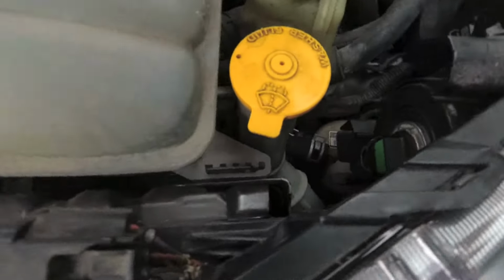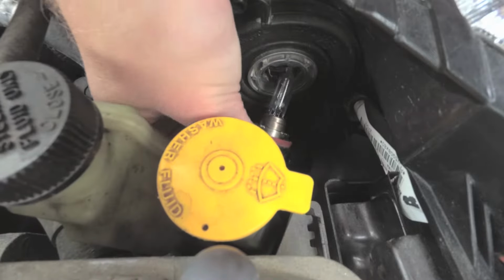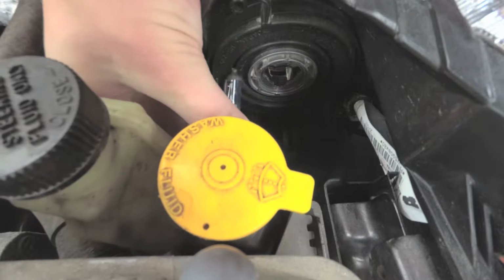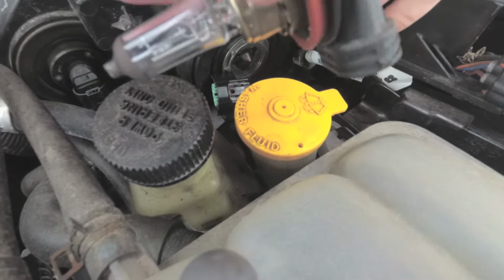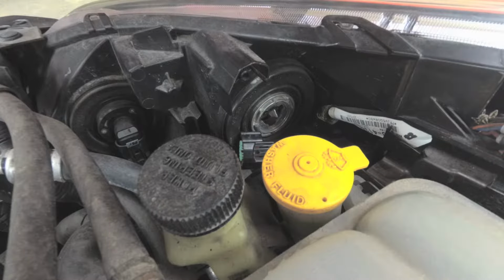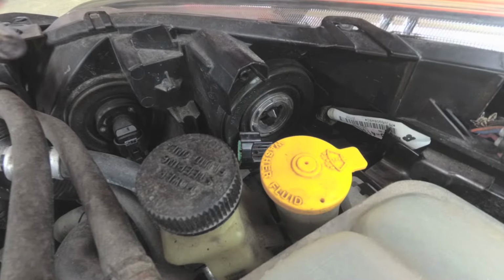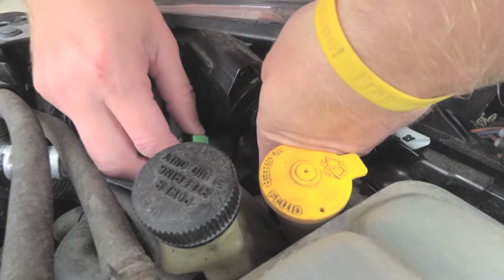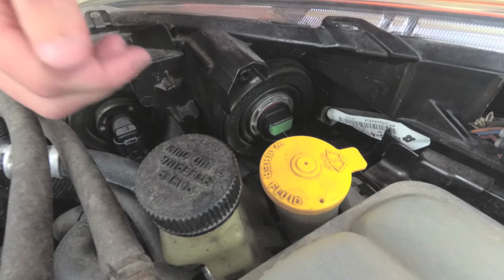Mazda 3 Headlight Bulb REPLACEMENT! How-to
Replacement Bulb
Replacement High Beam Bulb

In this short video I show you how to change your headlight bulb. It is quick and easy and anyone can do it! Save Money Do it yourself!